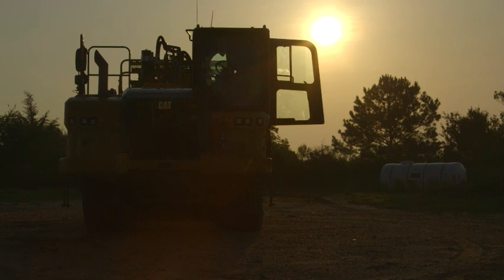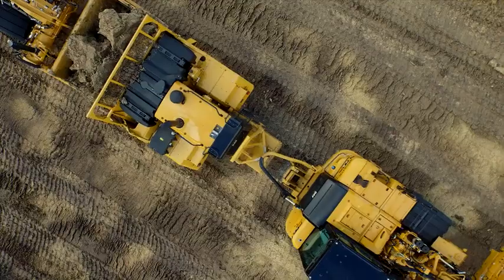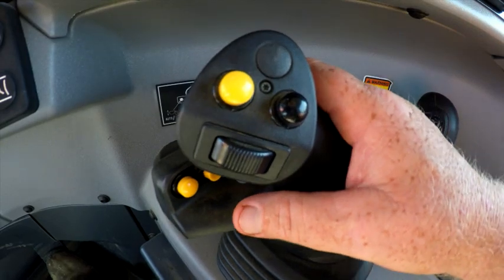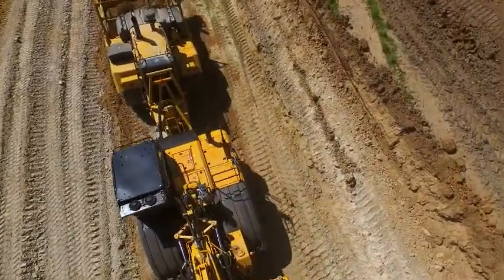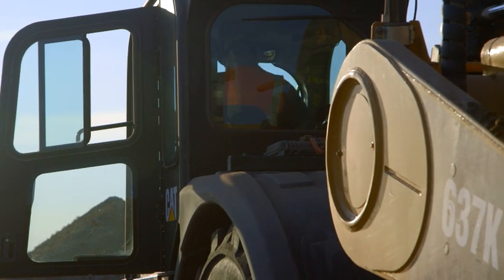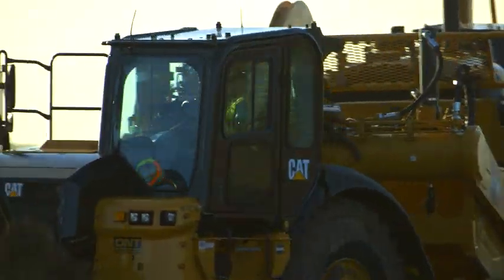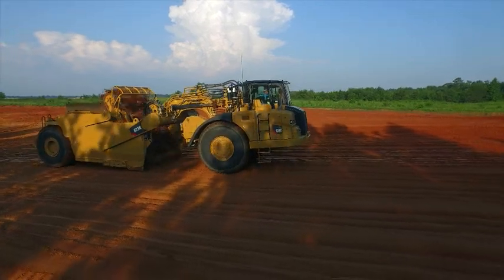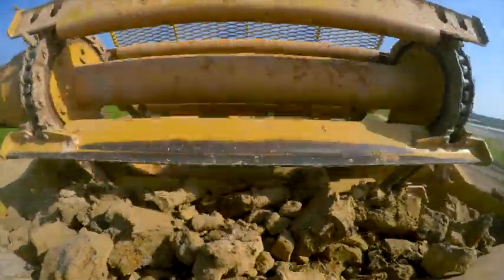K Series Wheel Tractor Scrapers Voice of the Operator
Cat Wheel Tractor-Scraper K Series Voice of the Operator